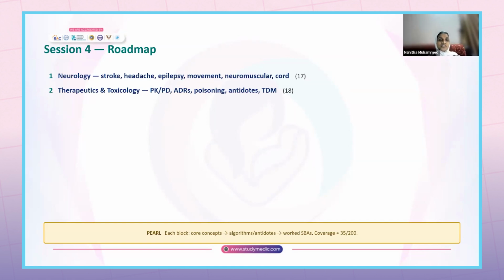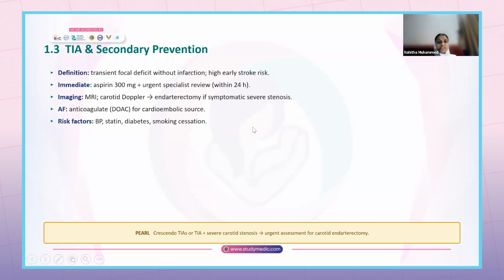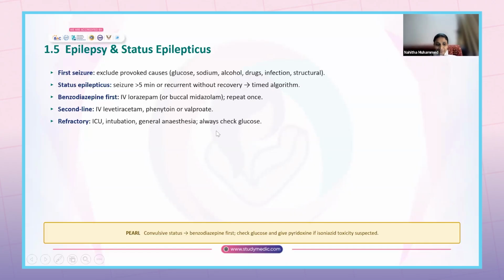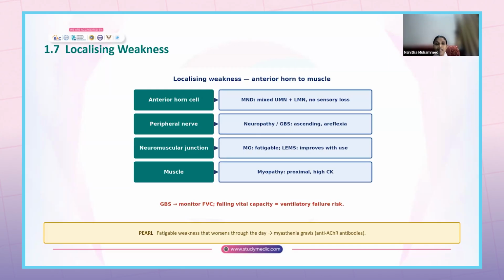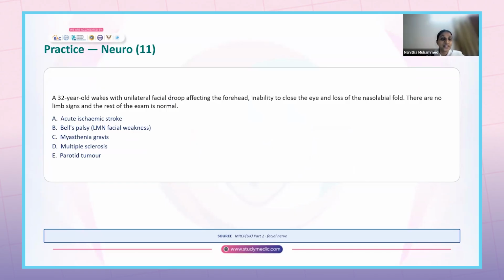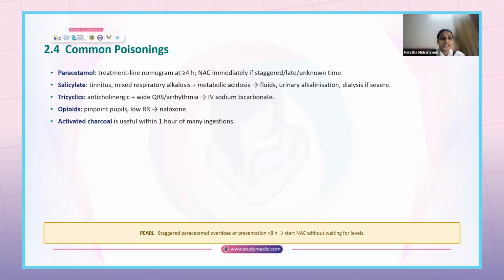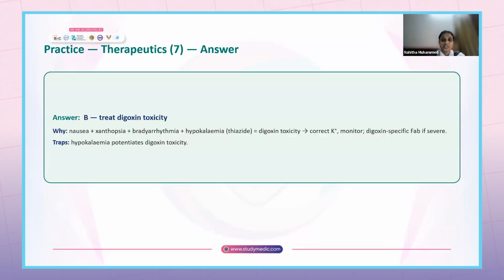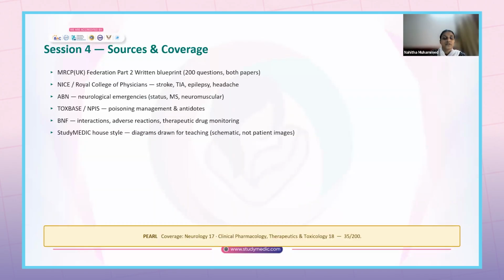Neurology, Clinical Pharmacology/Therapeutics & ToxicologyFaculty : Dr. Nahitha Muhammed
Day 4 | MRCP Part 2 Revision Marathon | Neurology & Clinical Pharmacology, Therapeutics & Toxicology — stroke, headache, epilepsy, movement & neuromuscular disorders

Mentor: Dr. Nahitha Muhammed